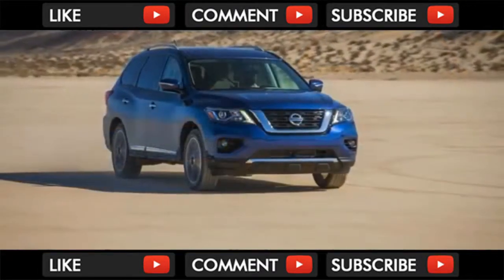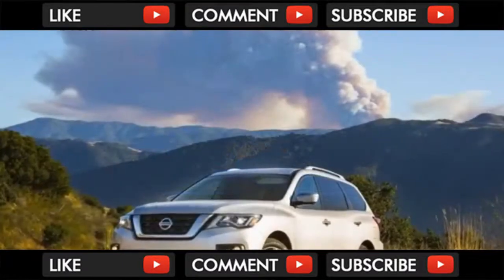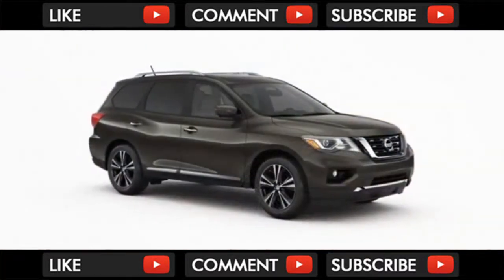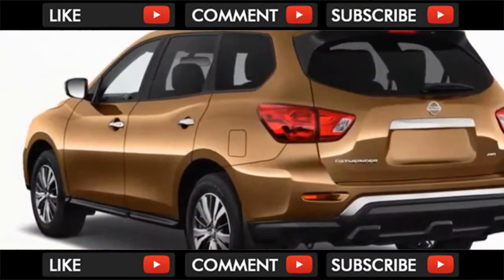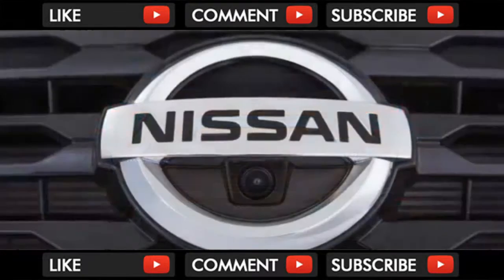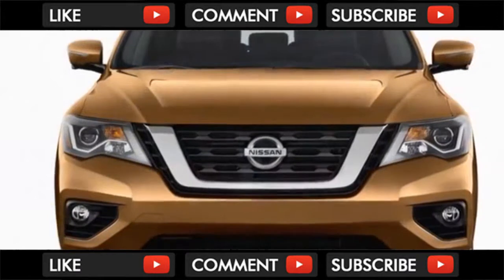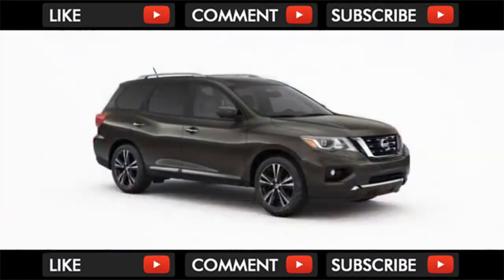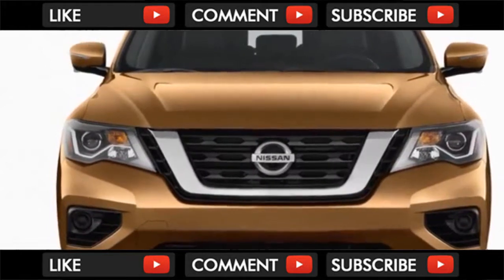WTF !! 2018 Nissan Pathfinder Features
2018 Nissan Pathfinder Features

The Nissan Pathfinder is equipped for family duty, with plenty of value found in lower trims. The 2018 Nissan Pathfinder’s big news is its newly standard saf... . Video Title 2018 Nissan Pathfinder Features REVIEW .